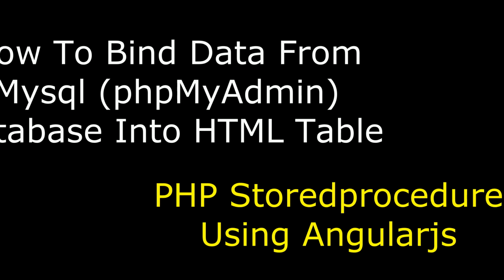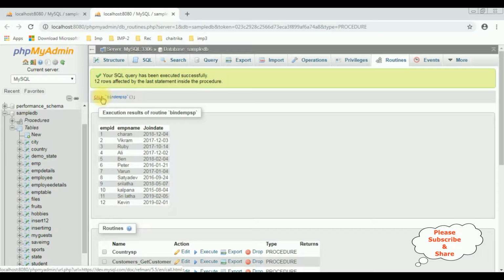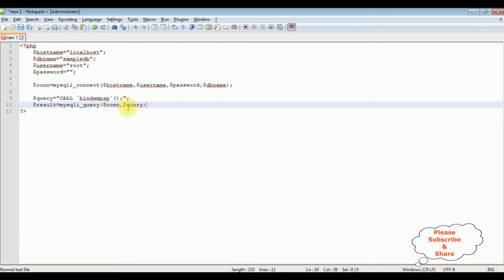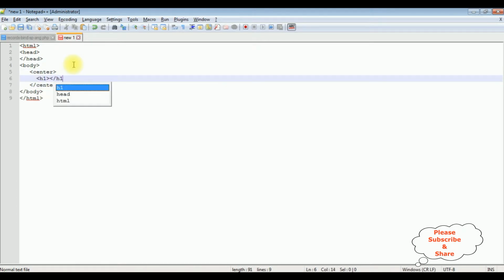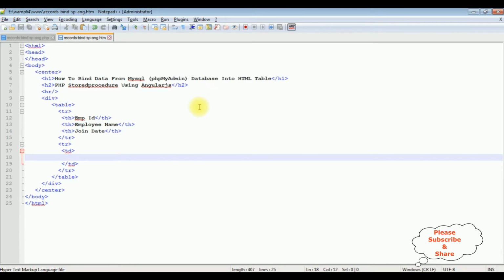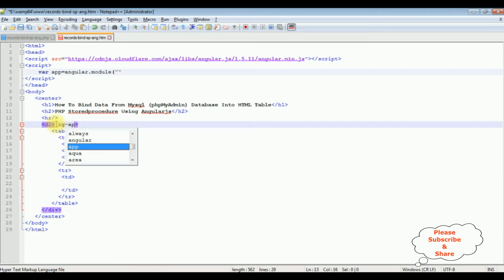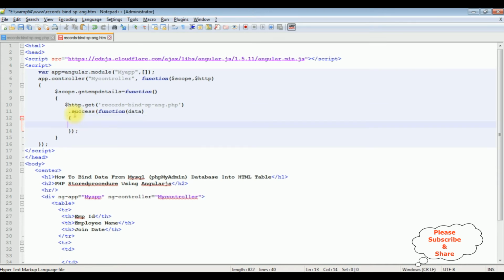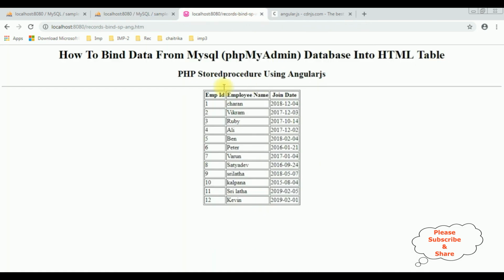display records from database using php stored procedure angularjs 1.5.11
binding populate data from database into html table using angularjs in php stored procedure